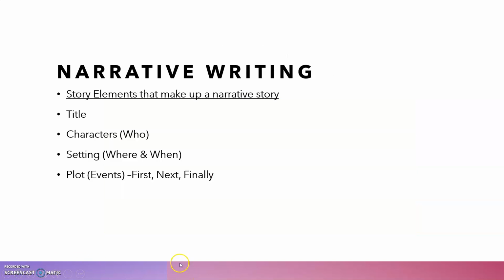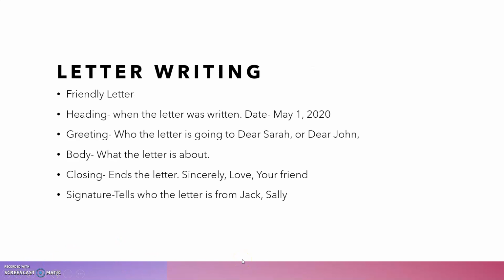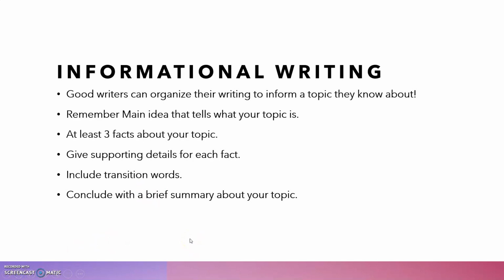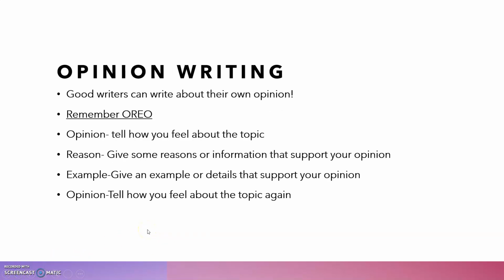Friday Free Choice- Writing